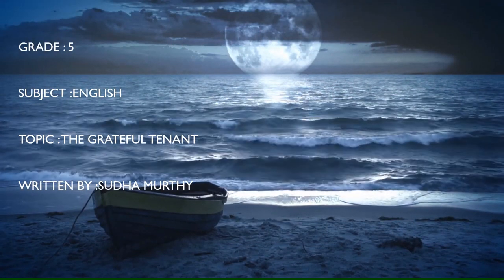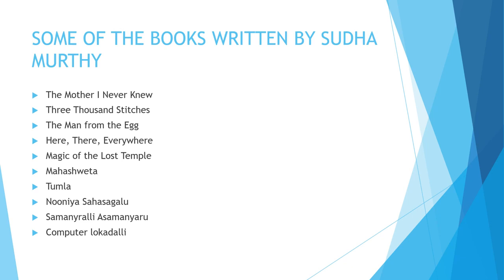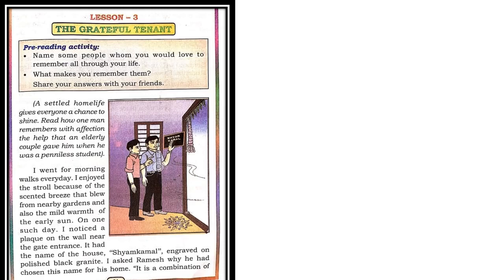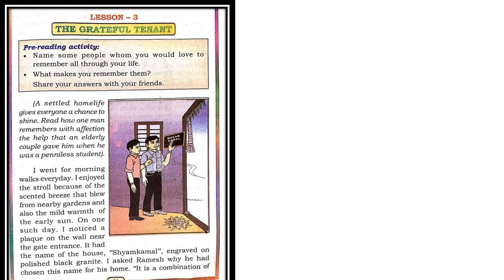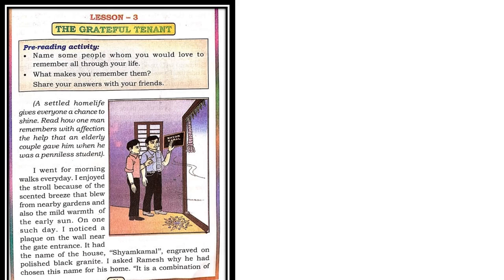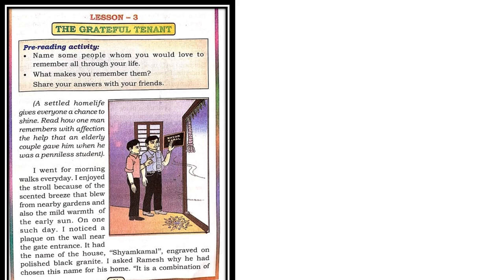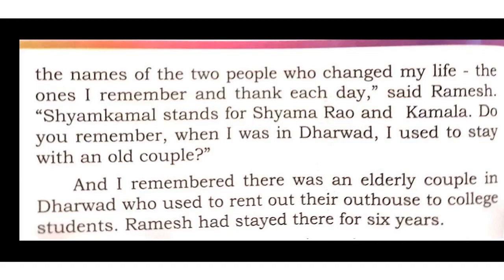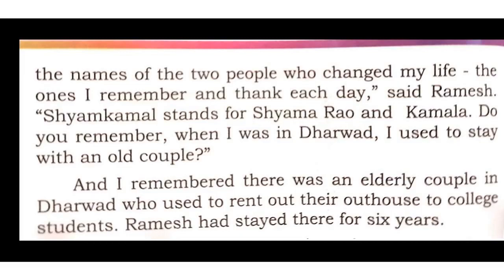V Std ENGLISH VID 08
THE GREATFUL TENANT